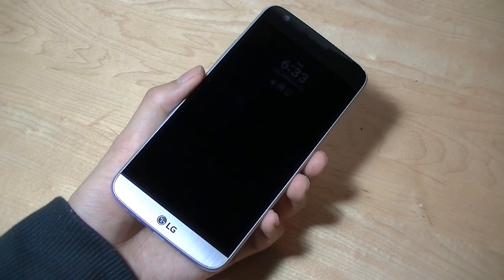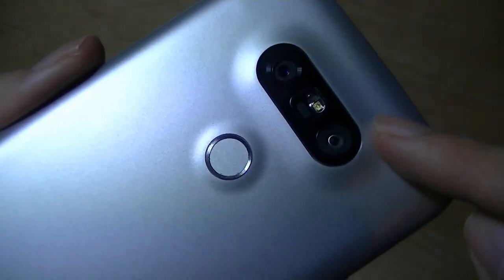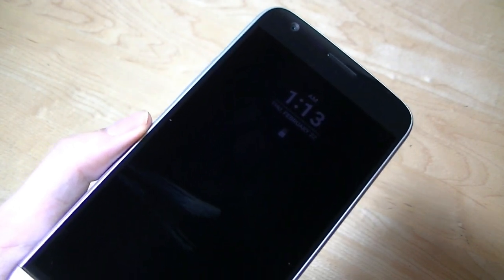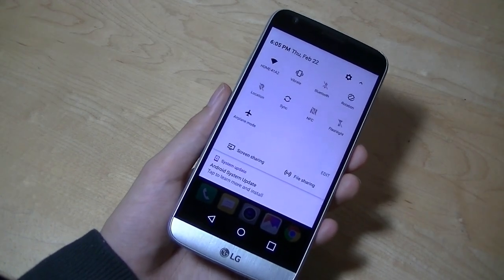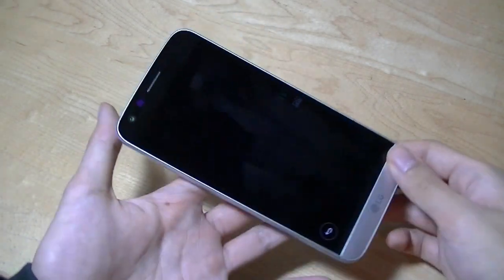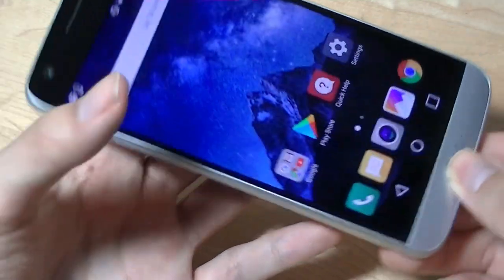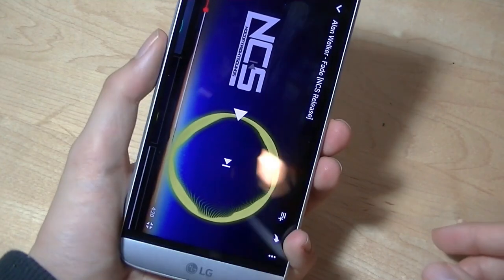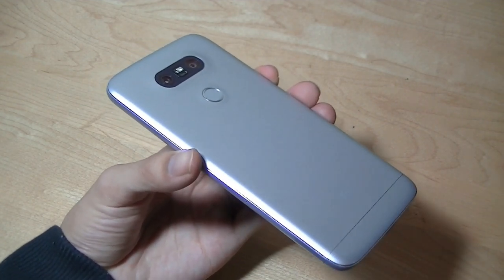REVIEW: LG G5 In 2018 - Still Worth It?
Revisited review of the LG G5 "Modular" Android smartphone.

Details:
5.3 inches QHD,1440 x 2560 pixels (~554 ppi pixel density), Fingerprint Sensor, Qualcomm quick charge 3.0 and USB Type-C (0-50% in 20 min)
32GB (up to 22.4 GB usable), 4GB RAM, microSD, up to 256 GB (dedicated slot) ,CPU Qualcomm MSM8996 Snapdragon 820
Dual 16MP (29mm, f/1.8) + 8MP (12mm, f/2.4), laser autofocus, OIS (3-axis), LED flash, 8MP Front Camera, Android OS, v6.0.1
4G LTE band 1(2100), 2(1900), 3(1800), 4(1700/2100), 5(850), 7(2600), 12(700), 20(800) - H830

Transformative design featuring slide out removable, replaceable battery and modular functionality 32GB of Internal storage and accepts a Micro SD card up to 2Tb (SD card Not included)
Dual rear cameras 16MP the freedom/1.9 Aperture Camera with laser auto-focus, optical image stabilization and a 2-stage LED flash, along with a Second 135 degrees wide-angle 8MP sensor - Front Camera is 8MP
Always-on display - see the time, date and important notifications anytime without waking the Phone and screen resolution-2,560 x 1,440 pixels
Qualcomm quick charge 3.0 and USB Type-C allows the LG G5 to recharge from 0-50% in about 20 minutes, and fully recharge in around 70 minutes
Fingerprint scanner for increased security.

All New Metal Design
Beauty in the palm of your hands. Metal and glass smoothly float together uninterrupted, without an antenna slit. The sleek design of iconic simplicity comes in a variety of rich colors. Unparalleled comfort and fit that you must hold to believe.

Modular Type
Break Free.The changeable module with slide-out battery unleashes a world of unlimited options.

Get the whole picture. Our eyes can take in a lot, but this camera grabs even more at 135°. Capture a sprawling skyline, a packed stadium concert, or the entire beach, all that your eyes can see plus more.

Magnifying Zoom In and Out
Go Extreme. Zoom out ultra wide (0.5X) on the LG G5. Take a variety of photos and videos from a tight close-up to a vast scene by simply pinching the screen. Just pinch to see it all.

Daylight Mode
A different kind of 'Sun' screen. When the sun shines bright, so does the screen. The enhanced IPS Quantum display is brighter, more vivid, and clearer even in outdoor day light.

Always-on Display
Save your thumbs. No more hitting the button to check the time, date, or notifications. With the LG G5, the important stuff is already up and on. Just look.